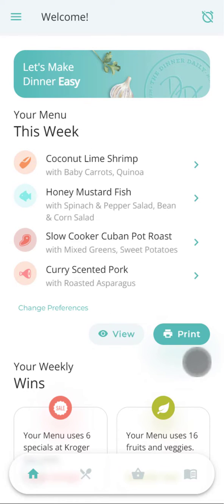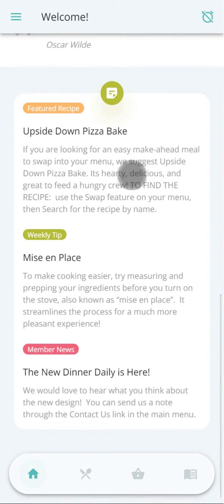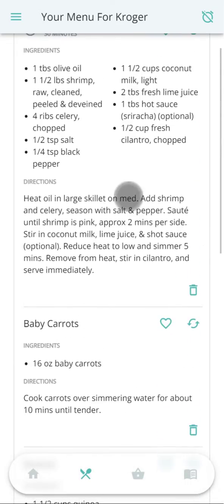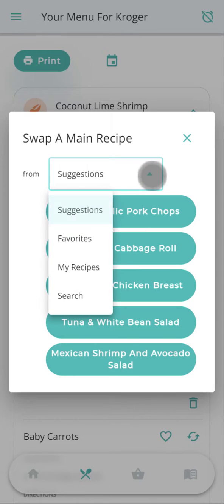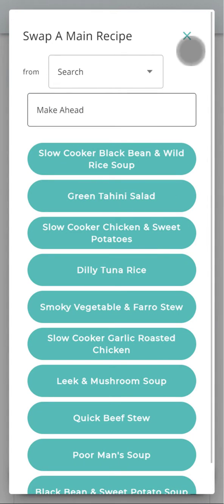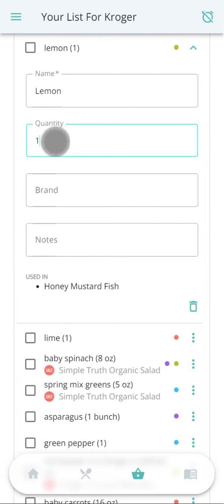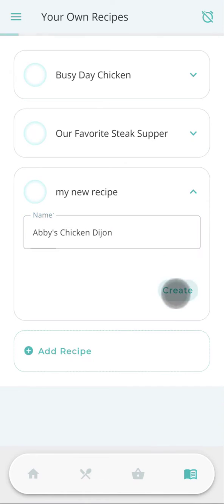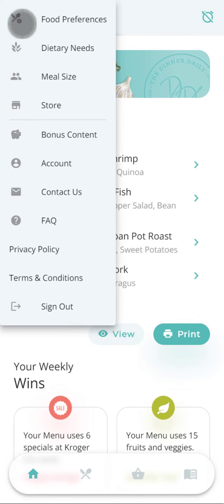thedinnerdaily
A quick tutorial on how The Dinner Daily makes dinner easier!